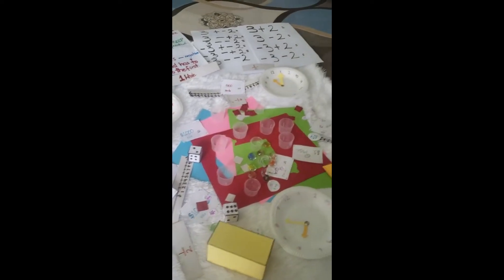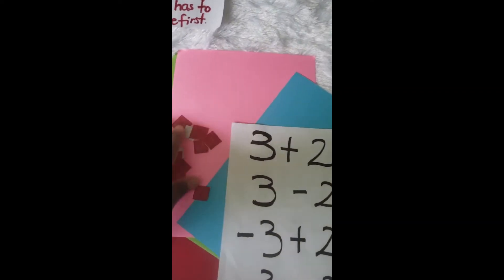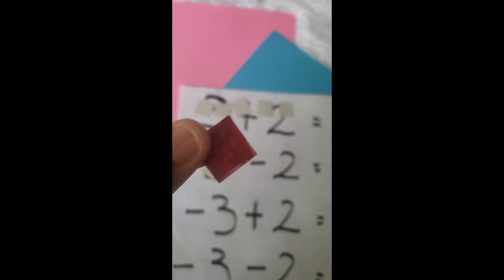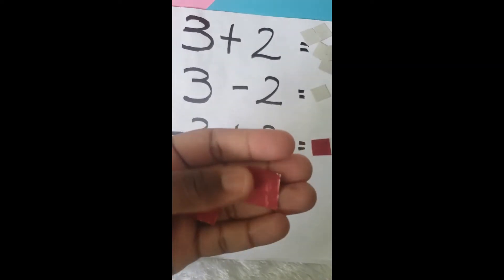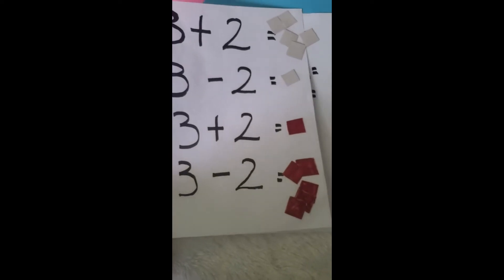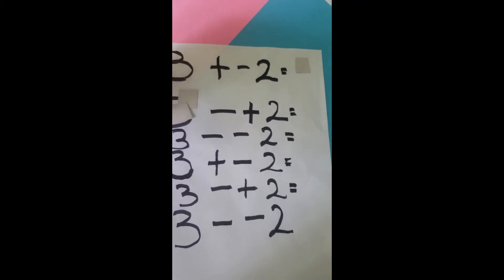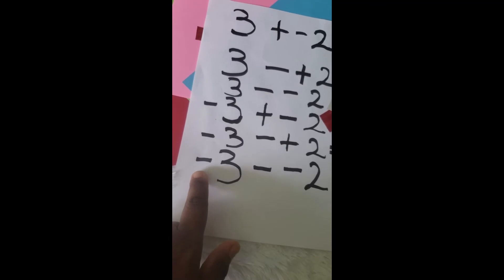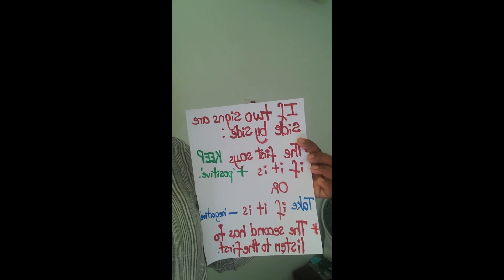Using two-sided counters to teach Integers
This video was made as a guide for teachers who need ideas to help students with their integer problems.